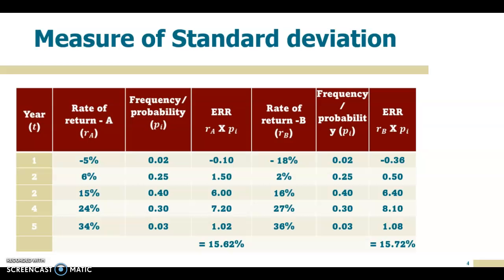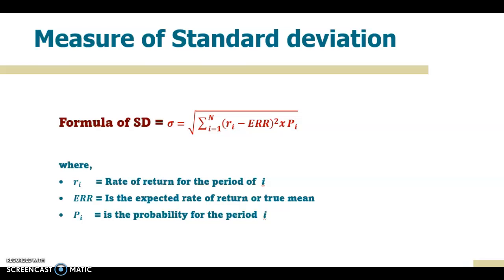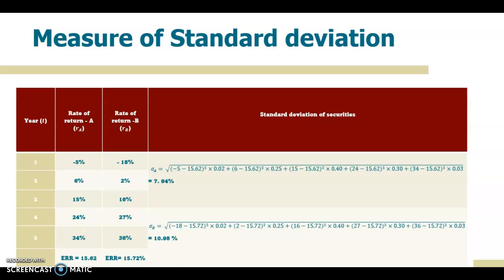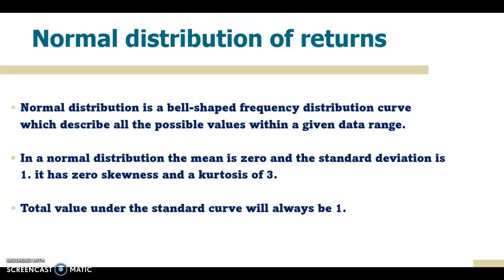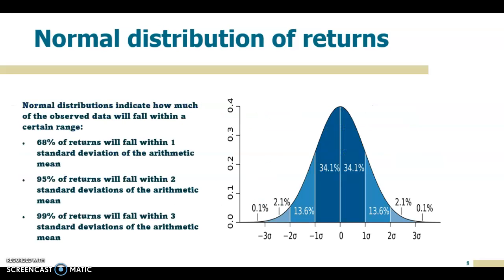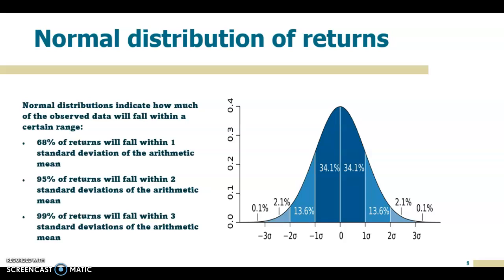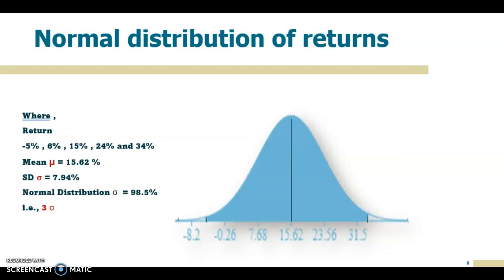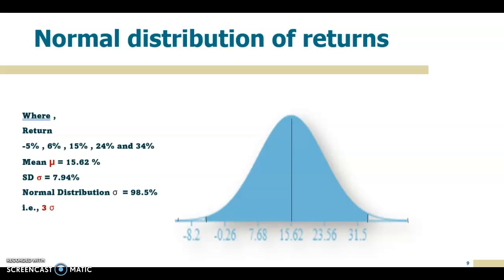Standard deviation and Normal distribution returns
Portfolio selection and risk management